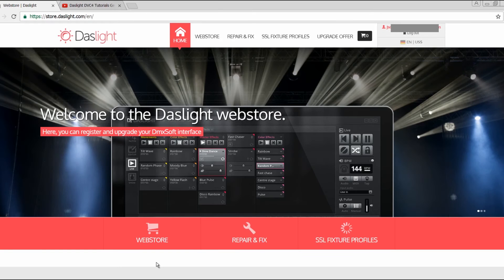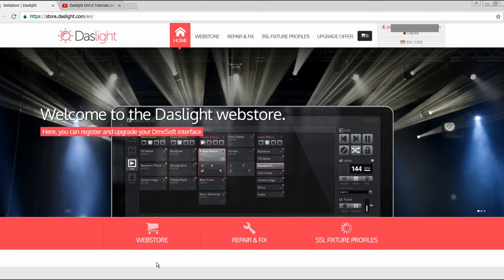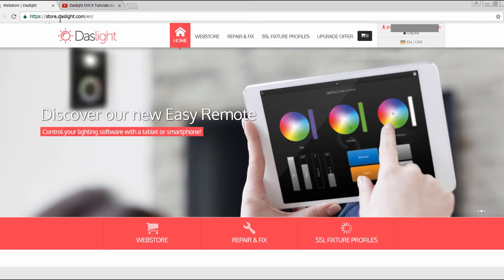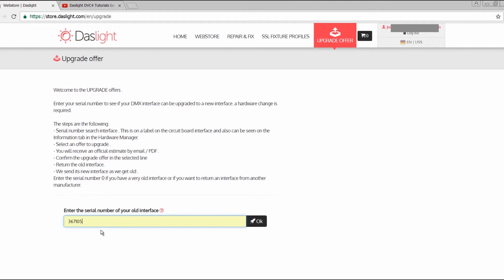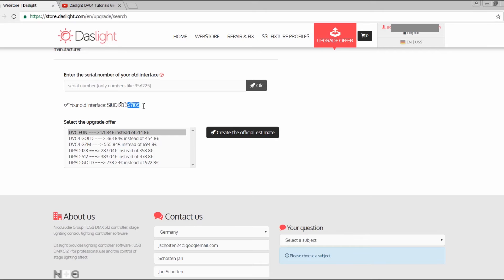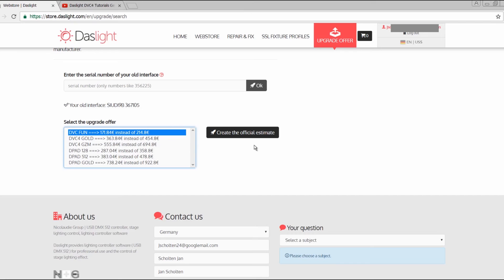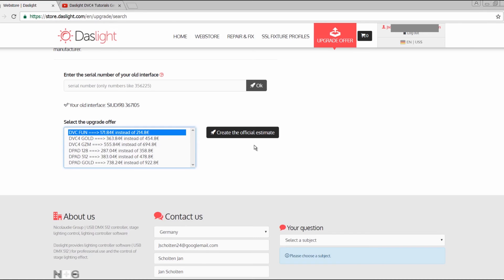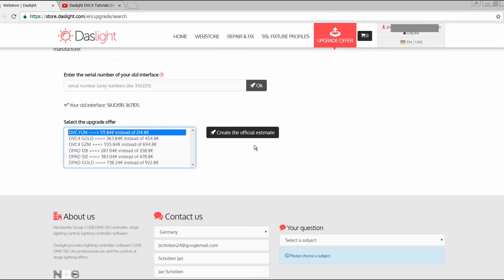How do I upgrade to DVC 4 ? | Daslight 4 DVC4 Beginner Tutorial english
In this video I explain you how to upgrade your Daslight Interface to Version 4. ▼▼ My Event-Equipment ▼▼

LED-MOVINGHEADS►► Showtec Phantom 50

LED-BEAMS ►► Eurolite X1

LED-PARS►► Showtec Compact Tri Par 7

LED-T-BAR 1 ►► Showtec QFX Bar

LED-T-BAR 2 ►► Eurolite KLS 801

DJ-CONTROLLER ►► Pioneer DDJ-SX

DJ-HEADPHONE ►►Pioneer HDJ-1000

DJ-LAPTOP ►► MACBOOK PRO 15 Late 2011

SOUND TOPS ►►Db technologies Opera 405

SOUND BASS ►►Db technologies Sub05D

LIGHTINGSOFTWARE ►► Daslight 4 GZM

HAZER ►► Hazebase Base*Hazer*Pro

FOGMACHINE ►►Hazebase Base*Classic*

DJ-Desk ►► K&M DJ Desk 18950  ►
LASER  ►► ADJ Mini Laser ►
BLINDER ►► Eurolite Audience Blinder 4x50W

LED-EFFEKTs ►► ADJ Quad Phase

STROBO ►► Botex 2000

TRUSS ►► Diverse Global Truss

CAMERA ►► Sony NX5e

TRIPOD ►► Manfrotto X055

CAMERA-TO-GO ►► Canon Legria Mini-X

CAMERA TO MAKE IT BEAUTIFUL ► Canon 7D

CAMERALIGHT ►► Dedolight

MICROPHONE ►► Rode NTG-2

AUDIO RECORDER ►► Zoom h4n

VIDEO EDITING SOFTWARE ►► Adobe Premiere PRo CS6

The displayed links are Amazon Afilliate links. So you help me, continue to produce for you free videos to be able to help you.